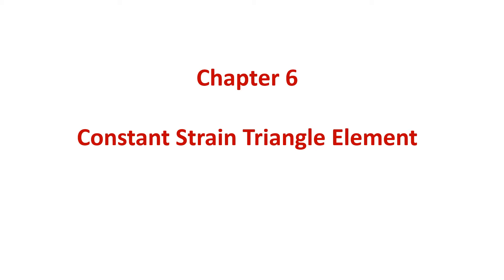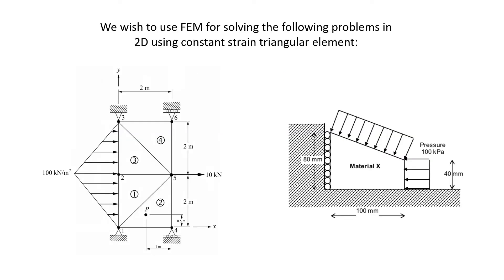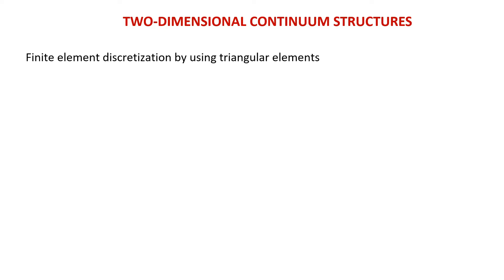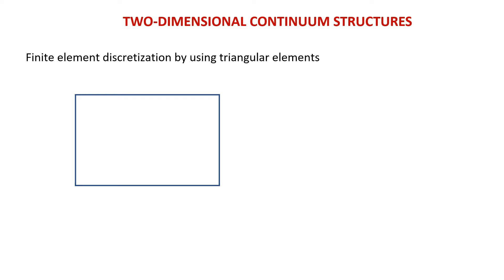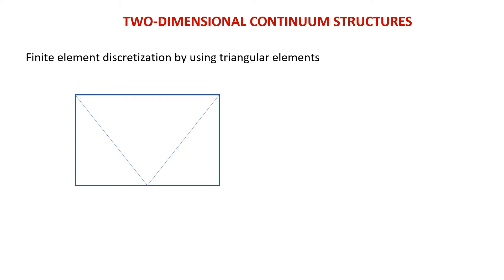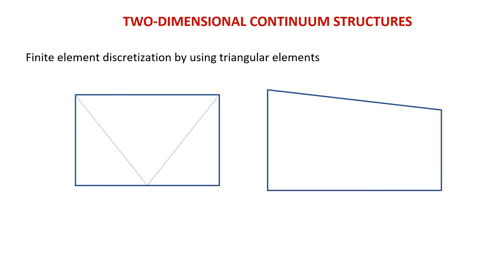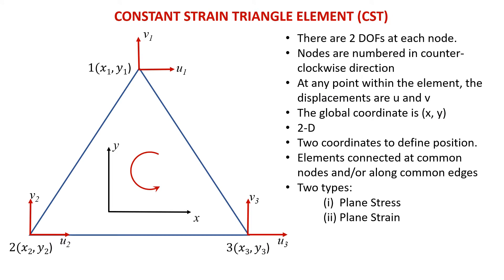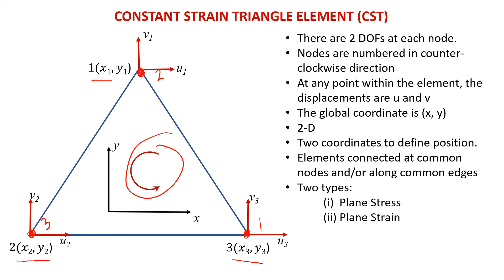FEM: Constant Strain Triangular Element - Part 1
The CST theory and example.